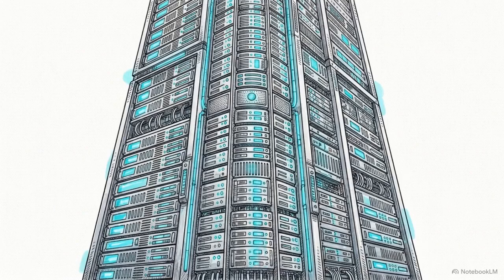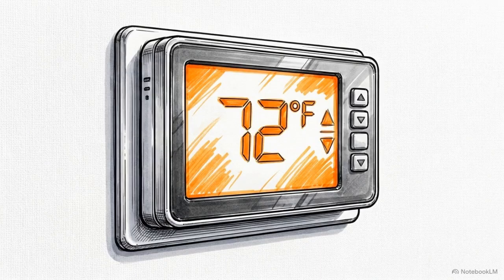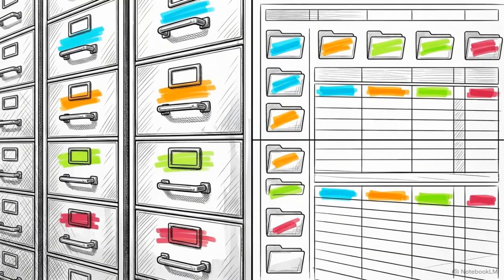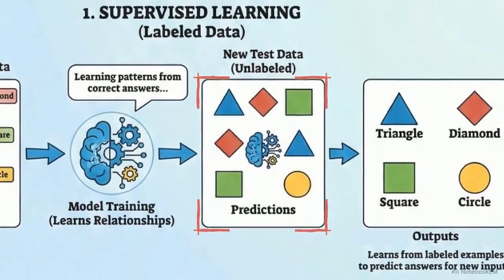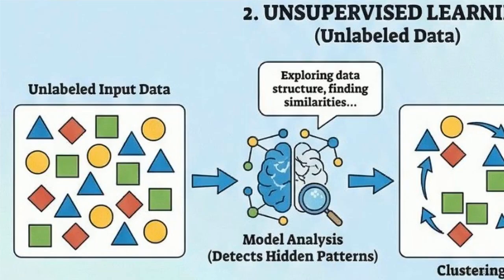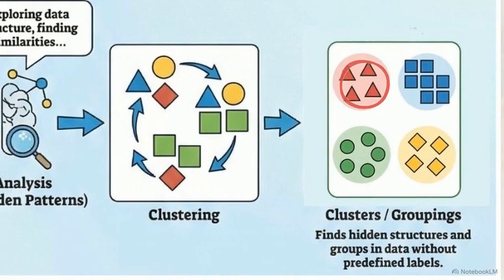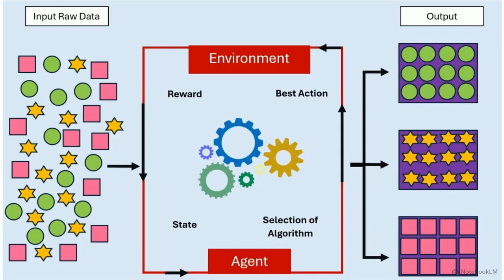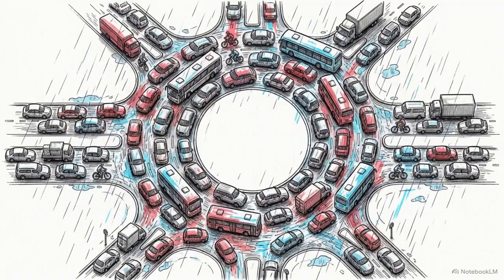Types of Learning in AI - How Machines Actually Learn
Have you ever wondered how a machine actually learns? In this video we break down the three types of Machine Learning in simple, fun, and relatable language for Class 6 CBSE students.

Topics covered:
- Supervised Learning explained with examples
- Unsupervised Learning explained with examples
- Reinforcement Learning explained with examples
- How these types of learning are used in real life

Aligned with CBSE Class 6 CT and AI handbook 2026-27, Unit 1: AI Domains and Applications.